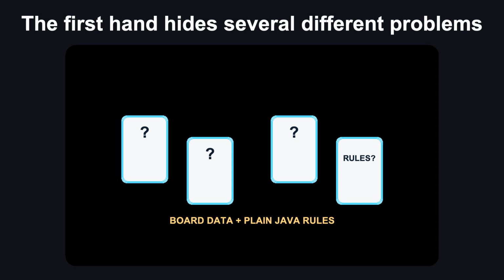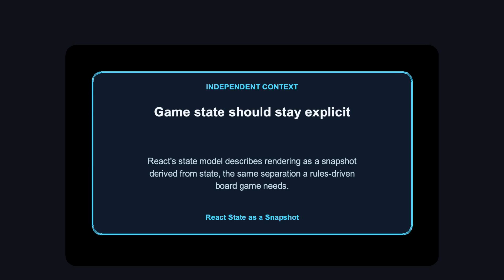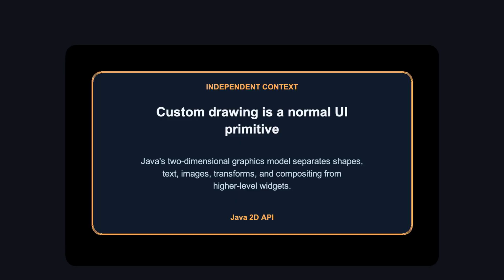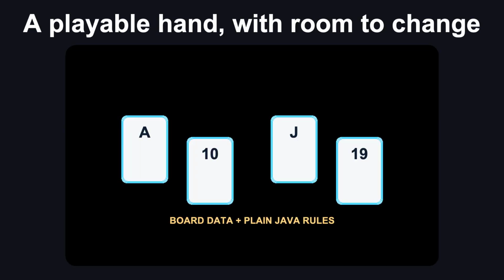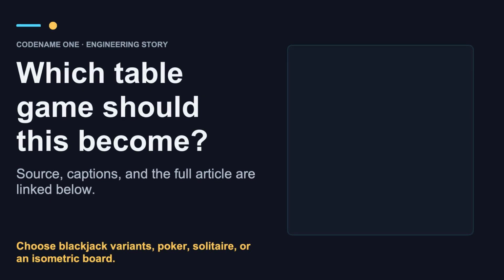Build a Blackjack Game in Java With Game Builder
A code-included walkthrough that builds Duke Jack, a playable blackjack card game, with the Codename One Game Builder — lay a felt table, deal real cards as data-driven elements, and drive the full hit/stand/dealer rules from the companion class.

This video explains building blackjack as data-driven cards plus explicit java rules.

Chapters
00:00 Who And What
00:11 The Real World Problem
00:24 Independent Context 1
00:41 The Change In Mechanism
00:55 Source And Product Proof
01:06 Canonical Captures
01:19 Developer Victory
01:30 Outro

Which part should we unpack next?

Series: Game Development with Codename One — part 3 of 5